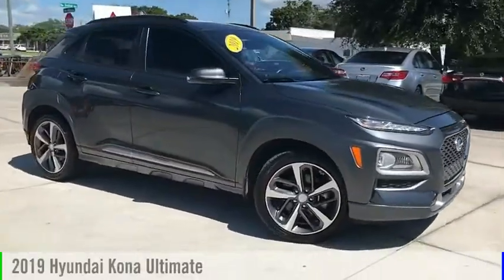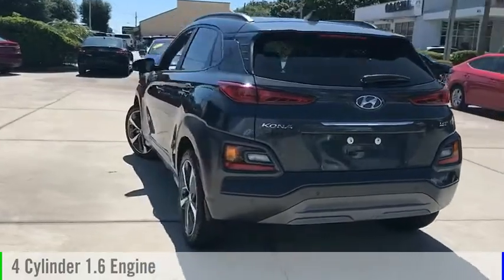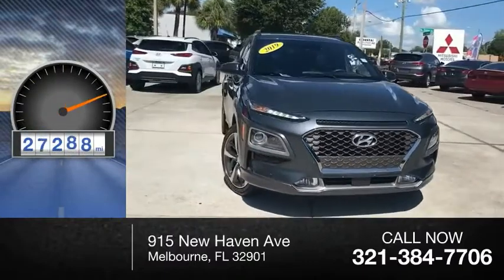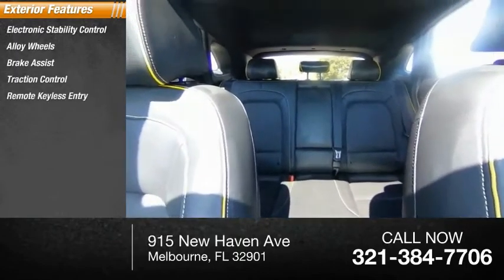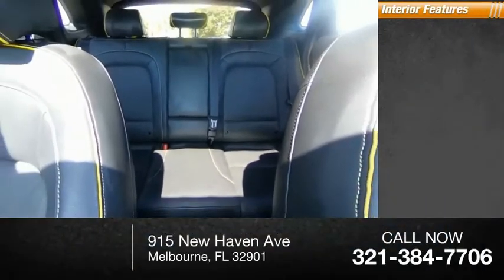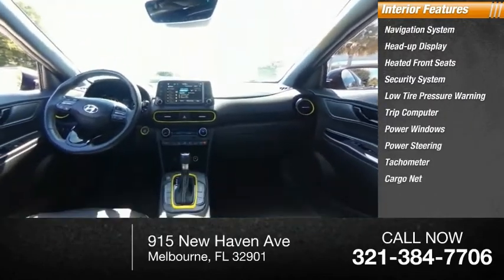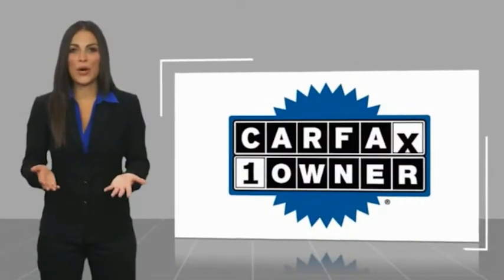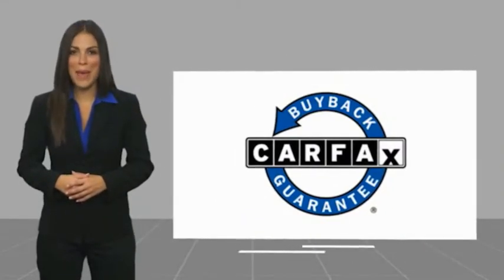2019 Hyundai Kona Melbourne FL H73923A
2019 Hyundai Kona Ultimate

This 2019 Hyundai Kona Ultimate in Thunder Gray features: FWD CARFAX One-Owner. Recent Arrival! 28/32 City/Highway MPG Awards: * 2019 KBB.com Best Buy Awards * 2019 KBB.com 10 Coolest New Cars Under $20,000 * 2019 KBB.com 10 Best SUVs Under $30,000 Visit our virtual showroom 24/7 @